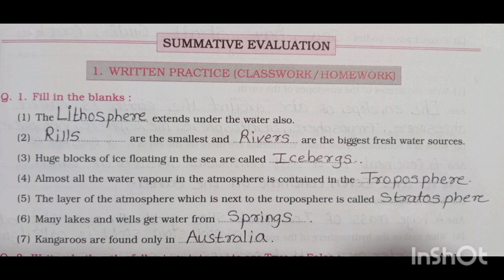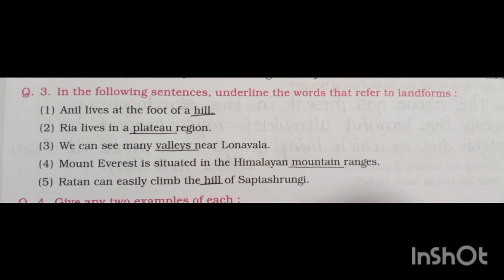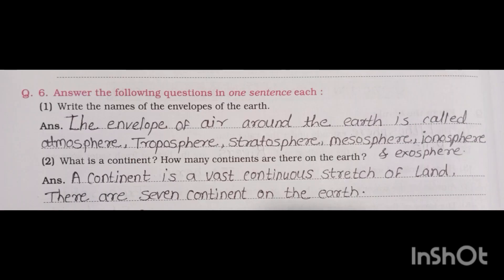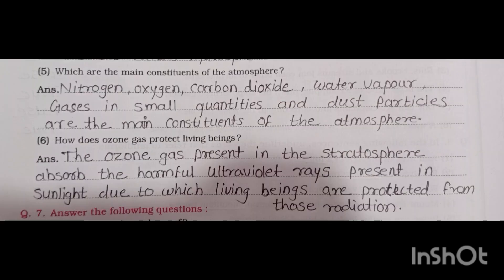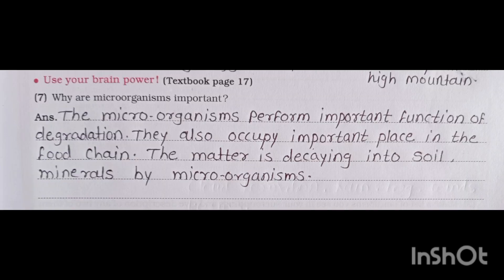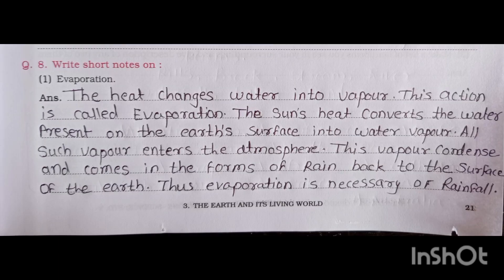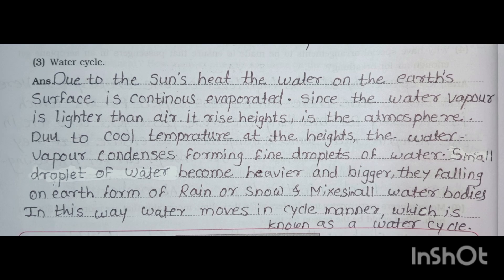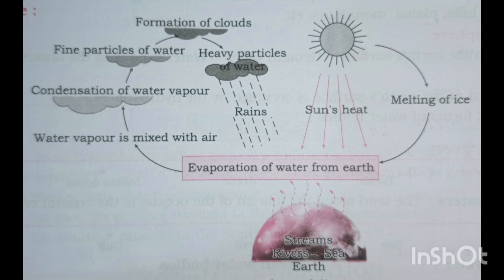3 The Earth and its Living World std 5th, lesson no 3, workbook question and answer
Science